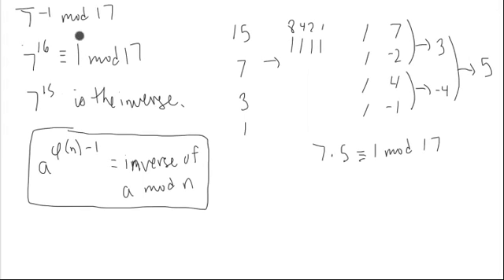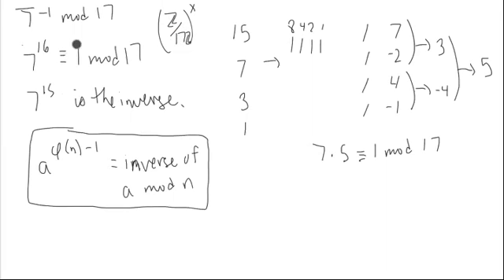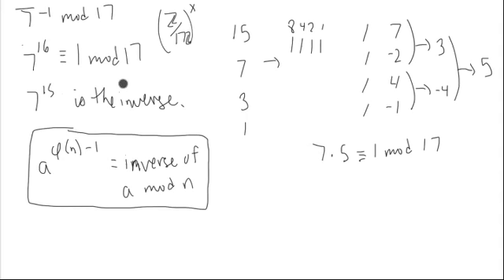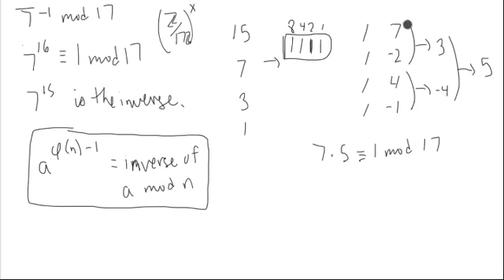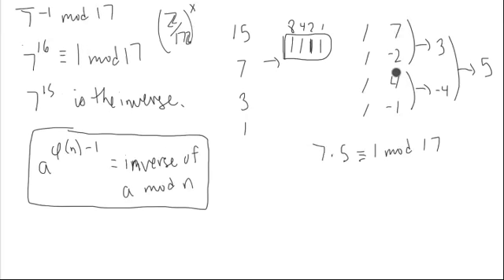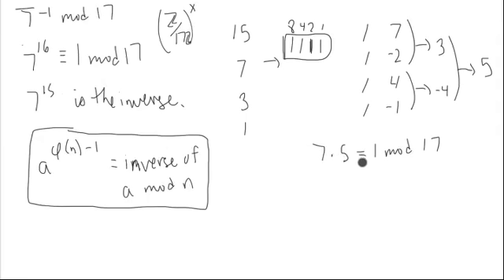Multiplicative Inversion by Powers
This video describes a method for finding the multiplicative inverse in modular arithmetic by considering the size of the multiplicative group.